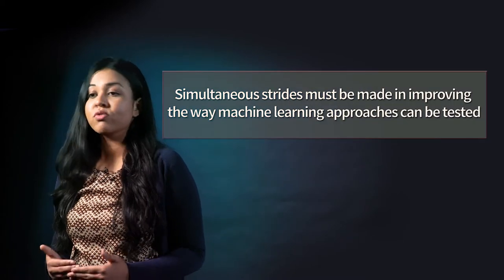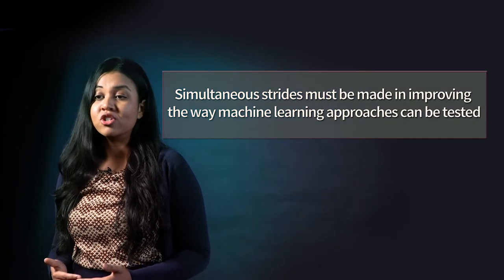An introduction to Gordon Ritter's 'Machine learning for trading'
Reinforcement learning can be used to optimally execute order flows, notes Nazneen Sherif, when discussing Ritter's article for Risk.net, available